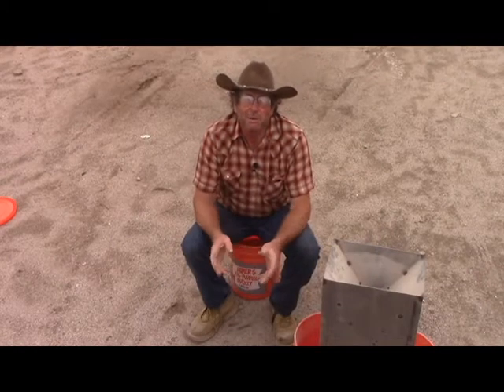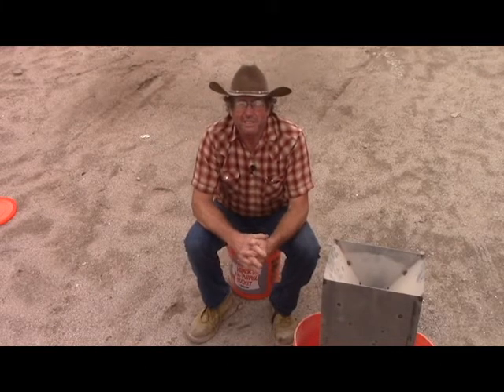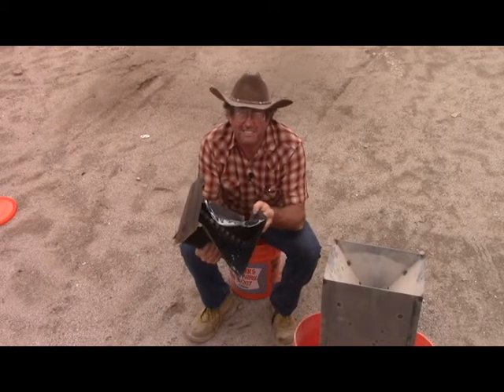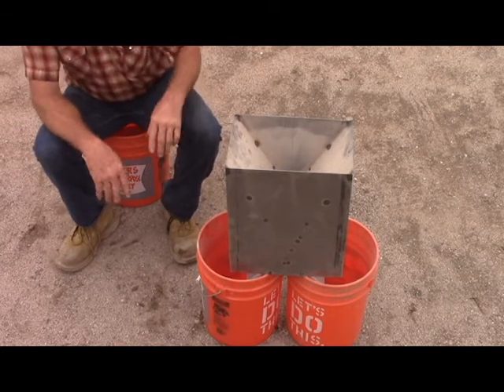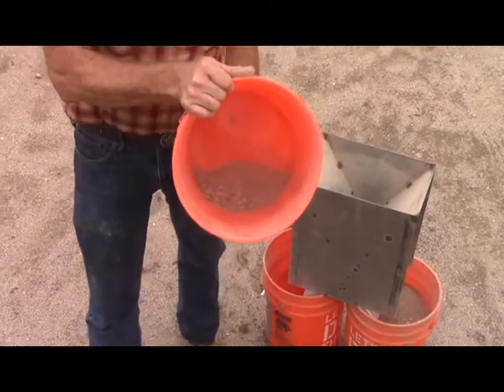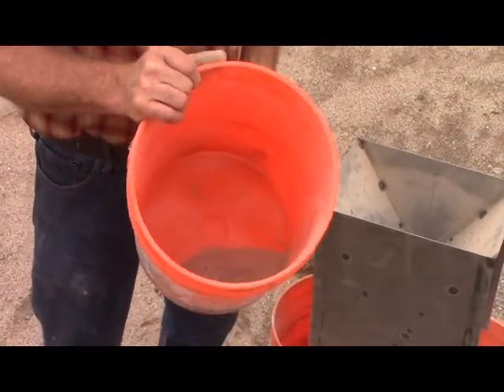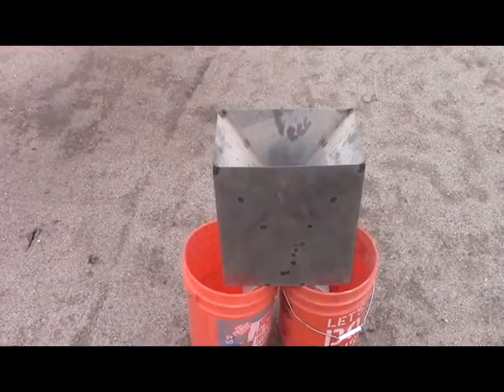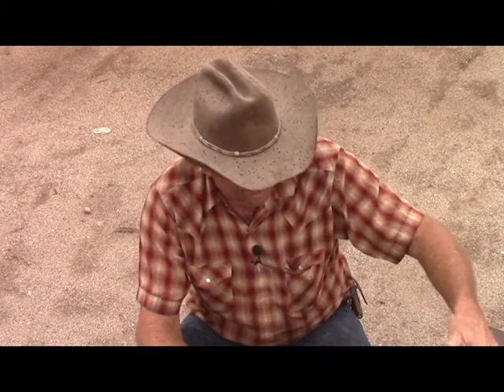Lesson 15 The Bucket Splitter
A simple sample splitter designed specifically for the small miner.  It is inexpensive and uses standard five gallon bucket to reduce the size of a sample while keeping it representative.  Some sort of splitter is a necessity to quickly and efficiently reduce the size of samples while still maintaining confidence in the results.